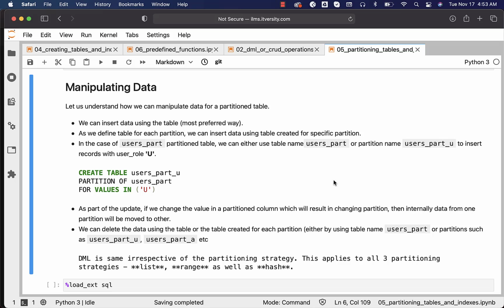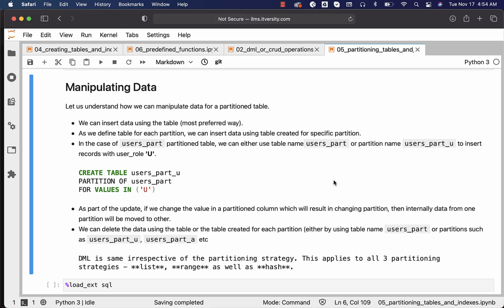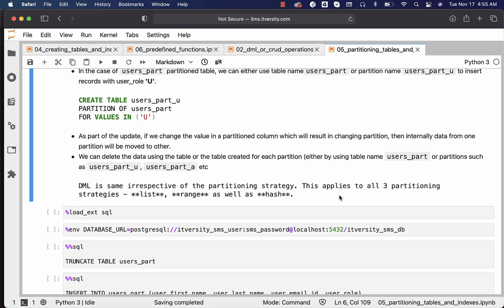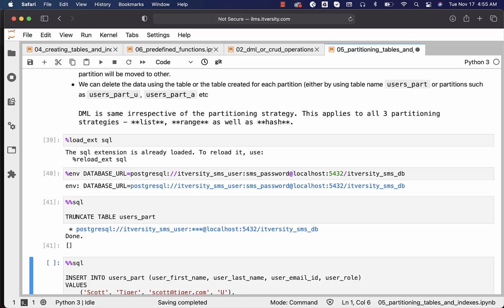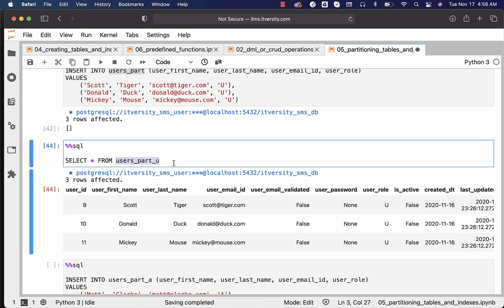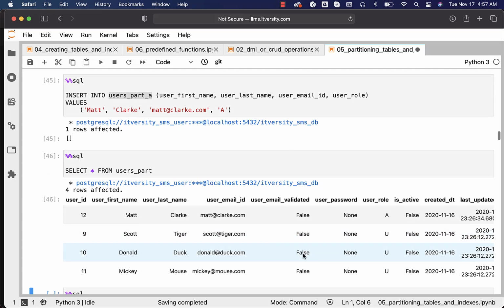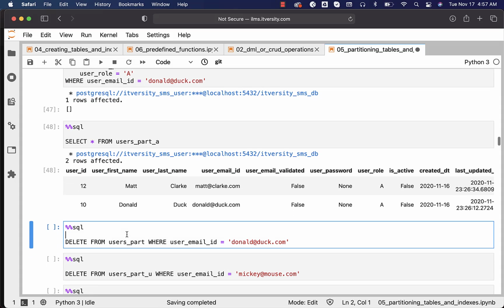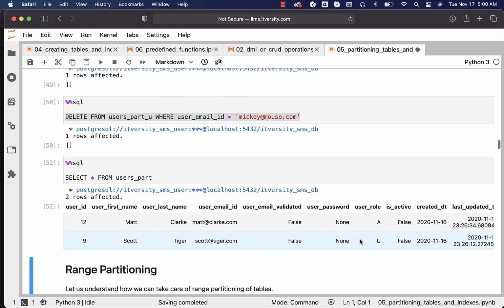Mastering SQL - PostgreSQL: Manipulating Data in Partitioned Tables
Learn how to manipulate data in partitioned tables in PostgreSQL! This tutorial demonstrates how to handle inserts, updates, and deletes for partitioned tables using best practices. Whether you're working with list, range, or hash partitioning, this guide equips you to manage data efficiently in any partition strategy.

What you'll learn:
✔️ Best practices for inserting data into partitioned tables
✔️ Updating records across partitions
✔️ Deleting data from main tables and individual partitions
✔️ Impact of partition column updates on data movement
✔️ Managing data in detached partitions
✔️ Consistency across partitioning strategies

💡 Optimize your data manipulation skills for PostgreSQL partitioned tables with this practical guide!

Timestamps
* 0:00 - Introduction to data manipulation in partitioned tables
* 0:08 - Preferred method: Using the main table for DML operations
* 0:15 - Inserting data into partitioned tables
* 1:37 - Querying data from main tables vs. partitions
* 2:27 - Updating records and data movement across partitions
* 3:01 - Deleting data from partitioned tables
* 3:18 - Best practices for managing data in partitions
* 3:46 - Consistency in DML operations across partitioning strategies